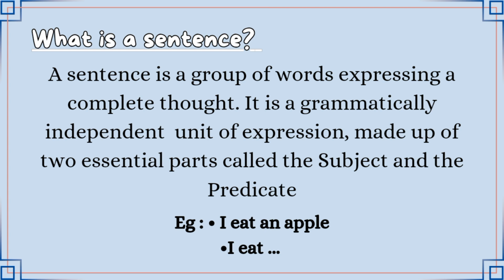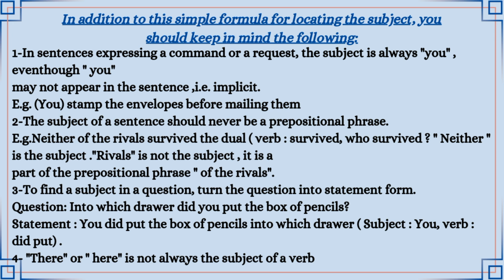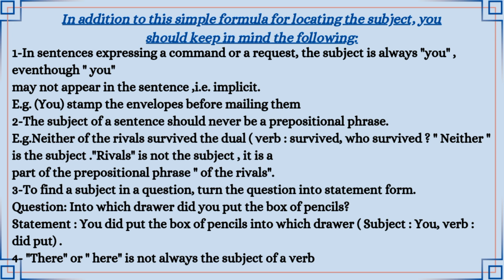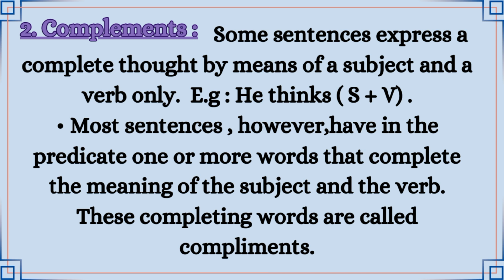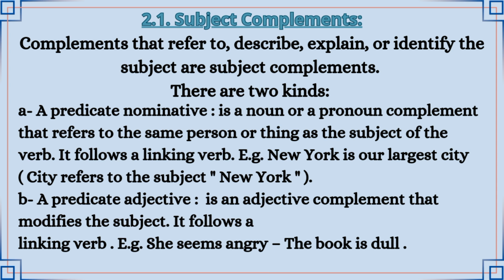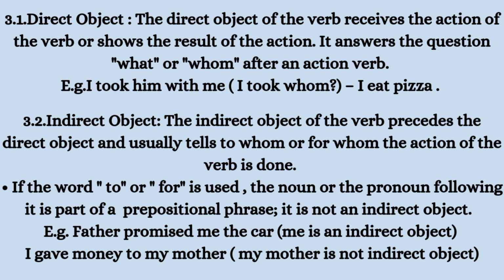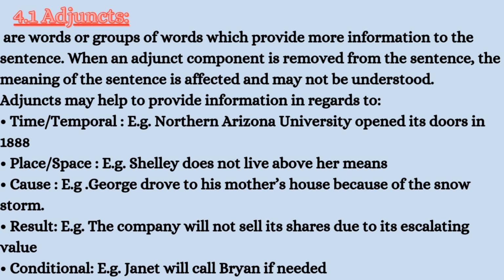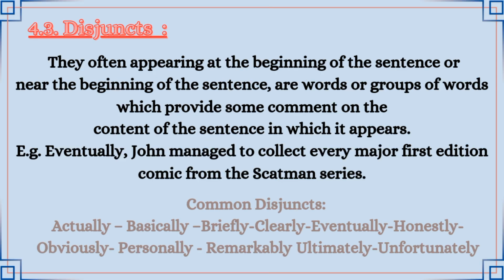Sentence classification / structure ( شرح بالعربية )